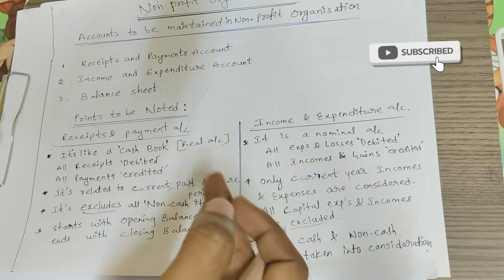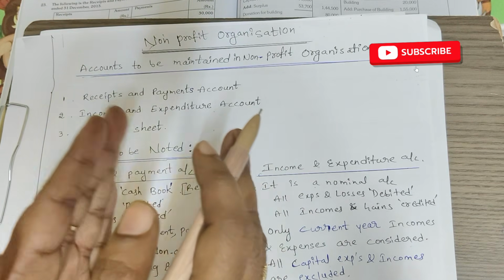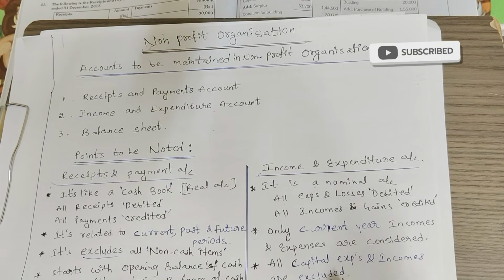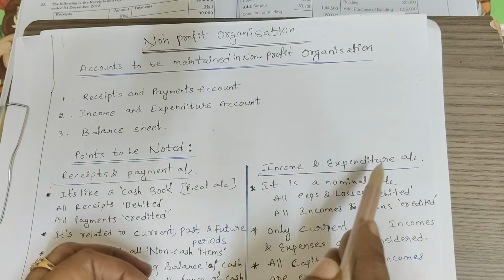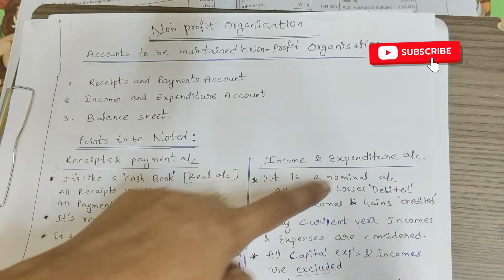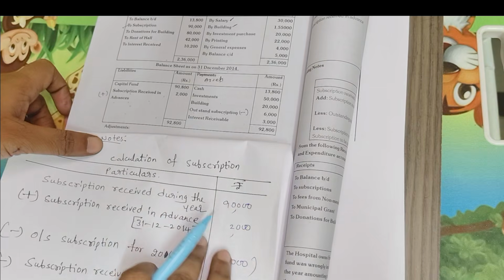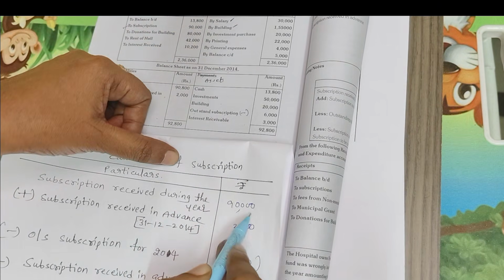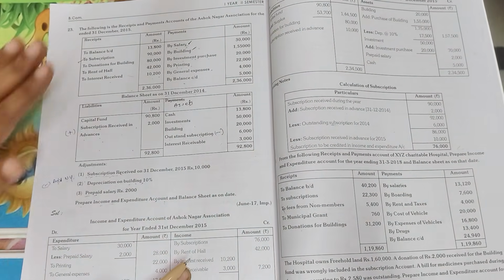IMPORTANT - Income and Expenditure Account and Balance sheet preparation-non profit organisation